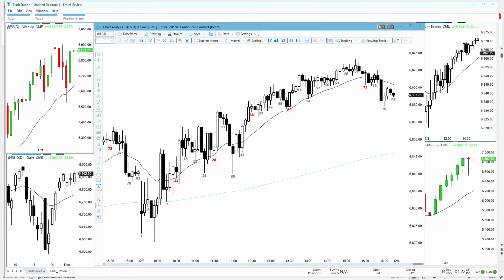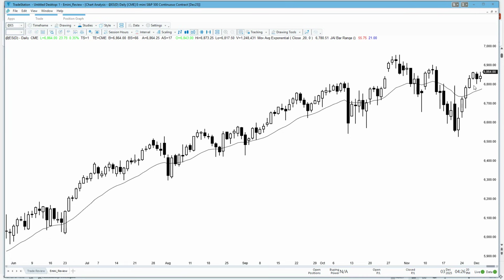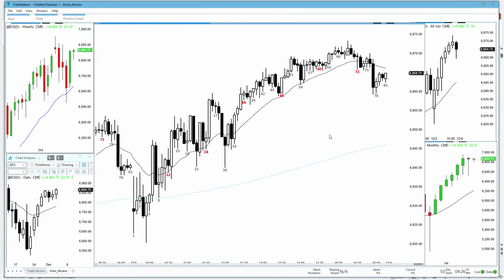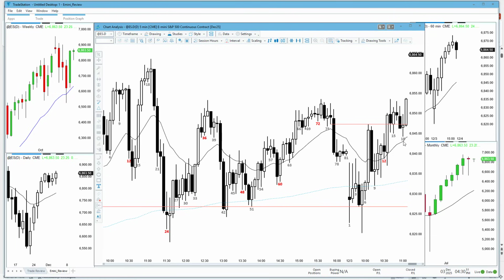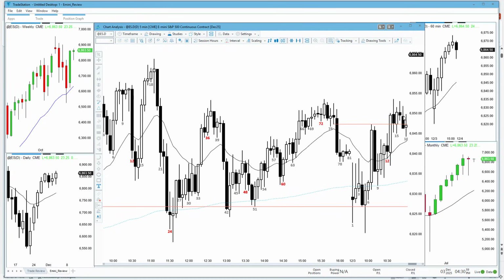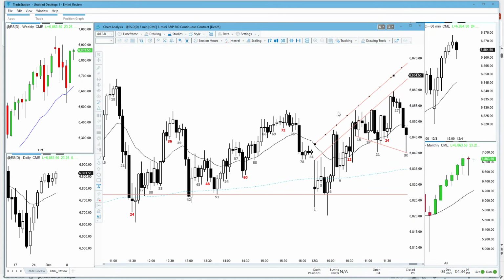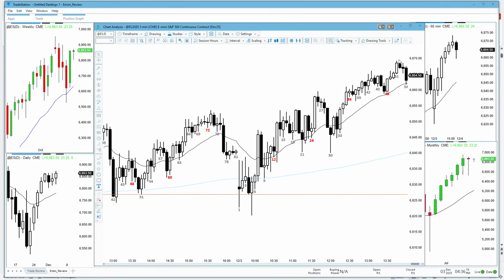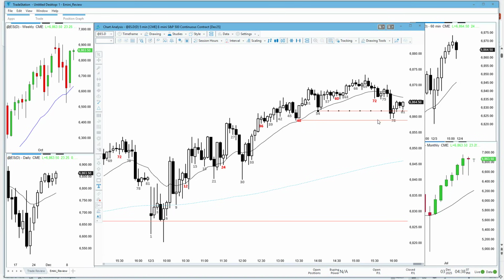Emini Review - Wednesday, December 03, 2025 - Joseph Imbornone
In this video, Joseph reviews the E-mini 5-minute chart using methods taught by Al Brooks and Ali Moin-Afshari. He discusses breakouts and 2nd legs and other price action patterns. Today was a tight channel bull trend day.

For priority reply to comments: 2.99/month ($0.10/day)
For exclusive, ad-free videos with in-depth trade reviews and other material: 9.99/month ($0.33/day)